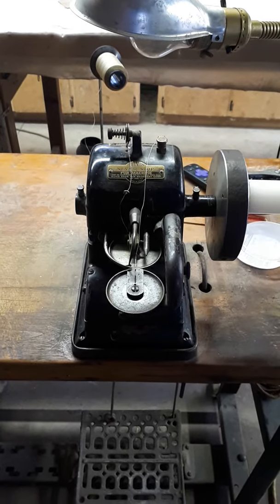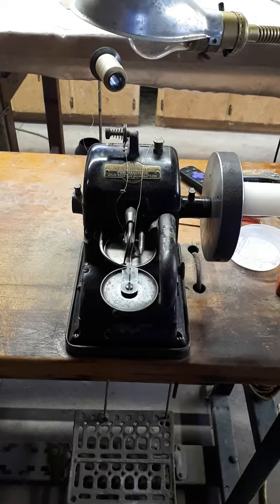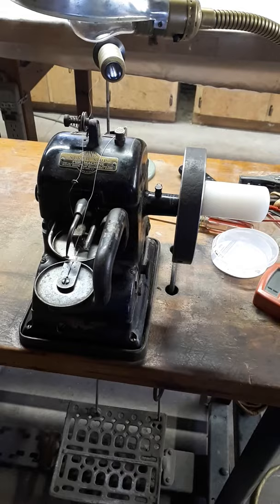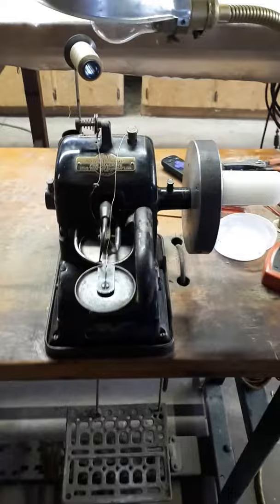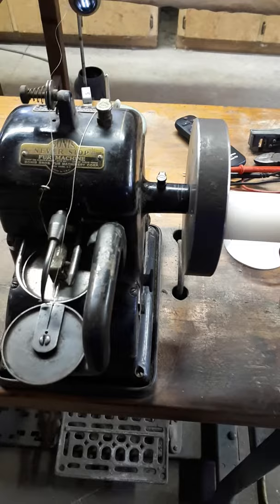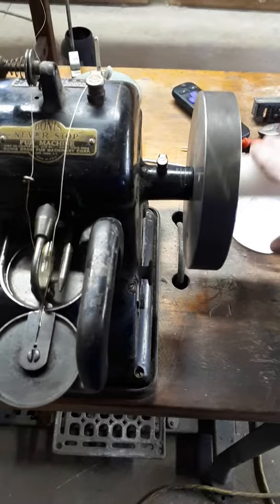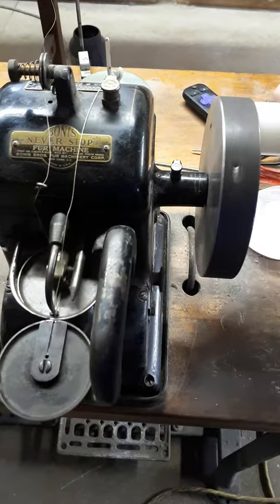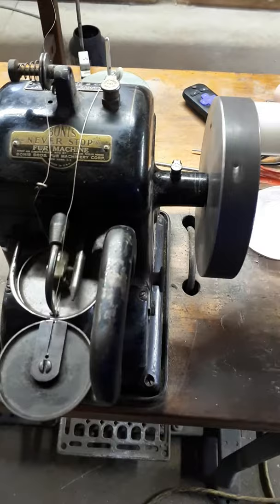Bonis Fur Sewing Machine adapted to Manual Operation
Small projects we have in mind require short lengths so because the manual controls were stiff my husband created this adaptation on his lathe at home